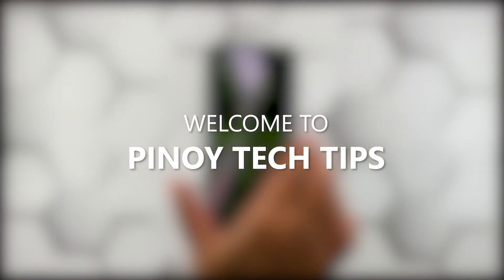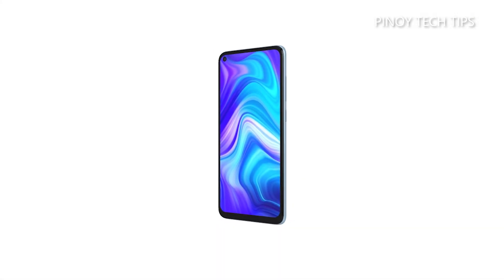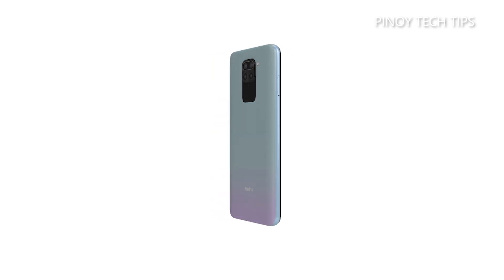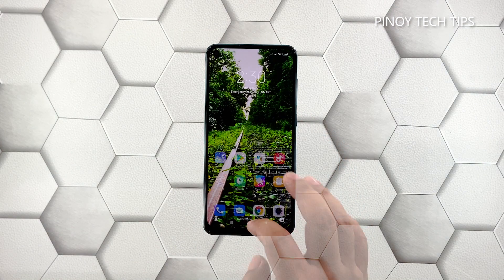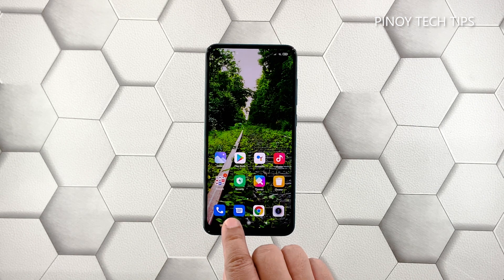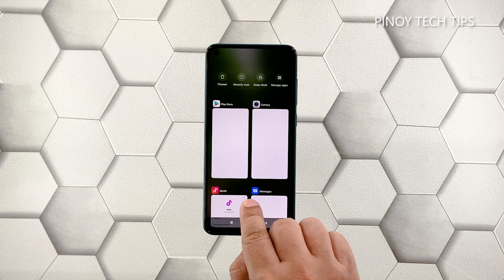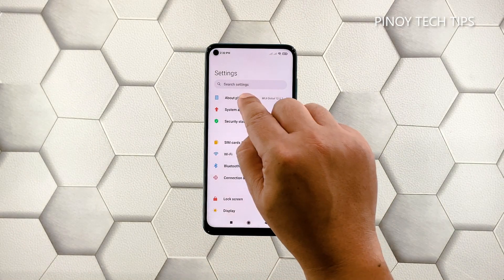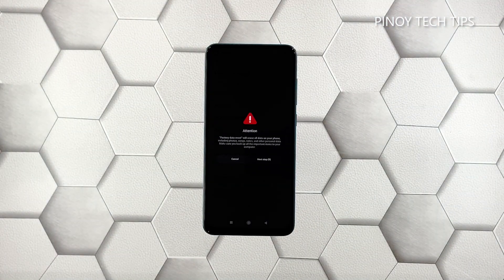What To Do If Your Redmi Note 9 Keeps Lagging and Freezing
In this guide, we will show you some procedures you can do to fix your Redmi Note 9 that keeps lagging and freezing.

When it comes to performance issues, you can always rest assured that such problems are fixable. You may just need to do some basic troubleshooting procedures to make your phone work perfectly again.

So if you’re one of the Redmi Note 9 owners who’s currently bugged by this issue, here’s what you should do:

00:00 Introduction
00:29 First solution: Close all apps running in the background
01:00 Second solution: Force restart your Redmi Note 9
01:45 Third solution: Factory reset your Redmi Note 9